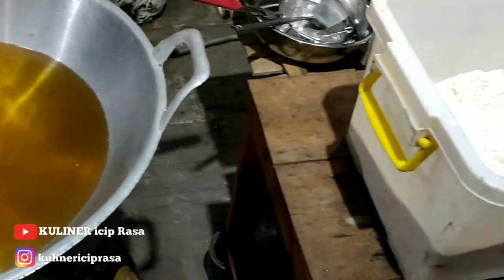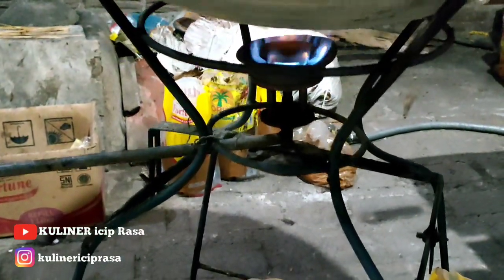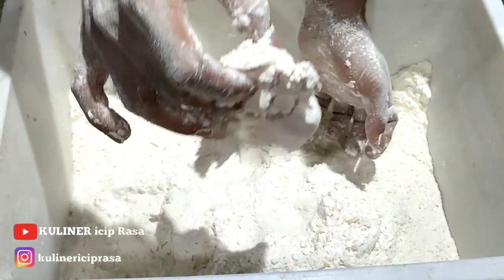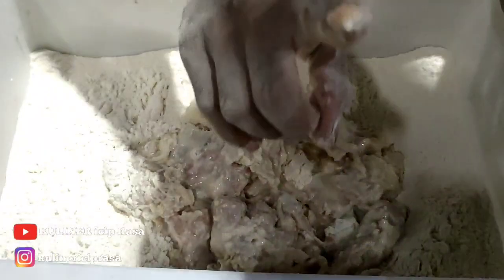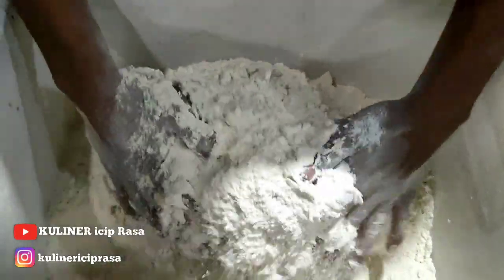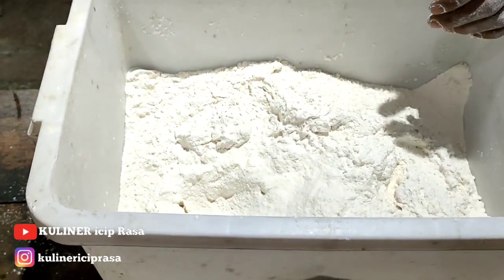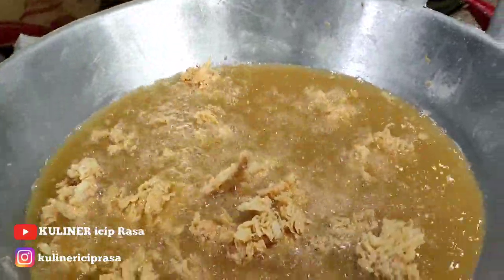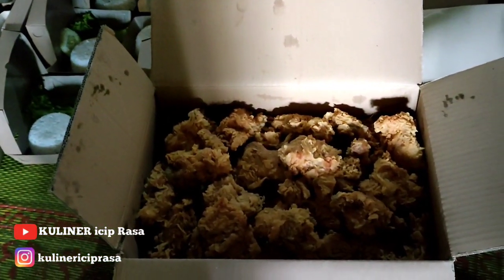AYAM GORENG CRISPY_IDE MENU BERBAGI❗ JUMAT BERKAH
Assalamualaikum wr.wb sahabat kuliner icip rasa

Channel ini berisi video kuliner,berbagi resep,mukbang, ala bang sipal yang dikemas dengan cara unik dan menarik untuk ditonton berbagai kalangan umur.
matur suwon tetaplah tersenyum karna senyum adalah pintu menuju bahagia.
kalo kalian suka sama video nya jangan lupa ya guys